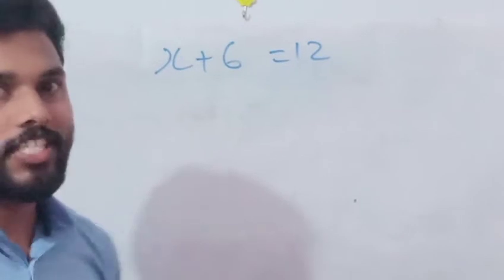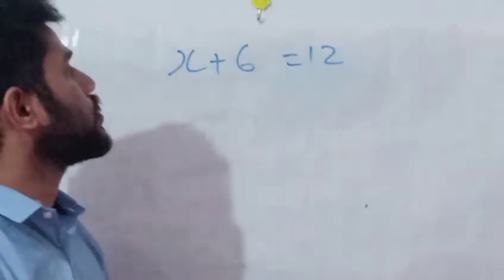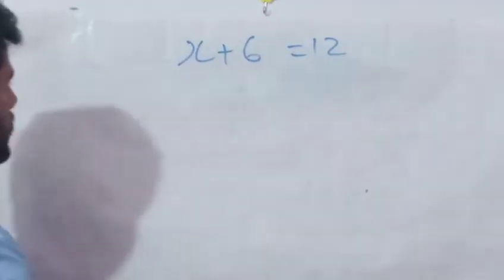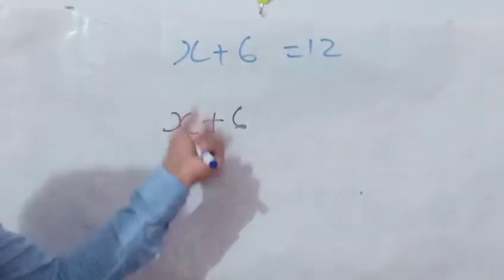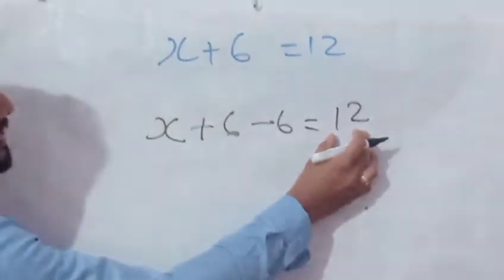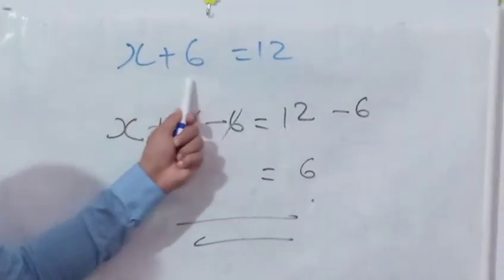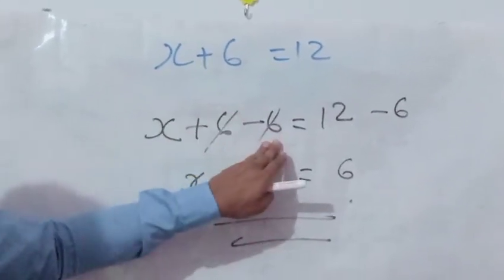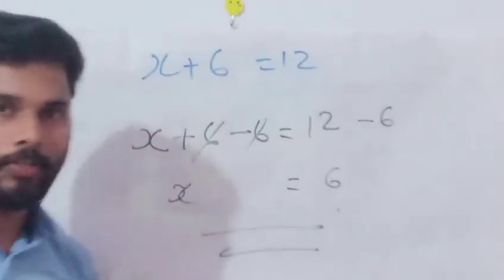Exercise 6.2question number 1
Only for class 7